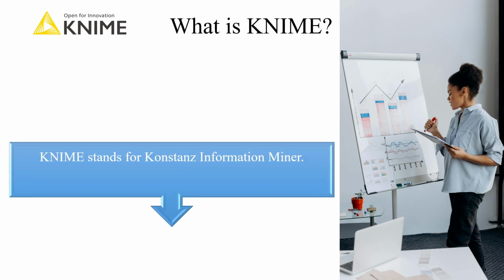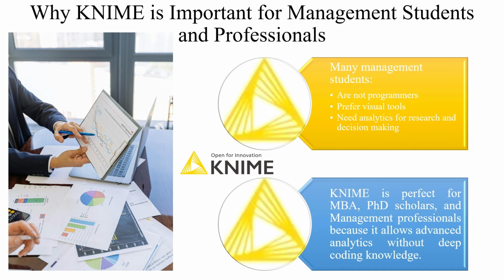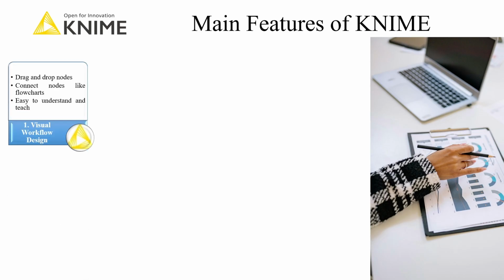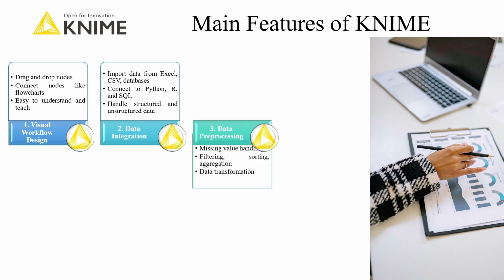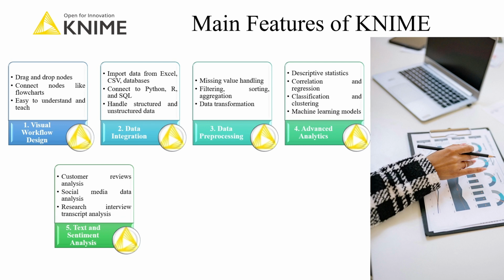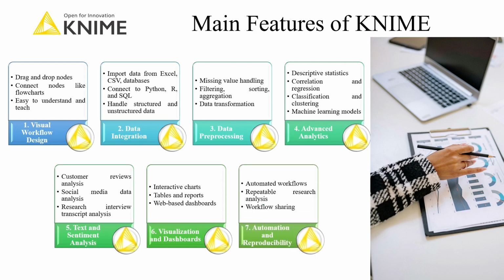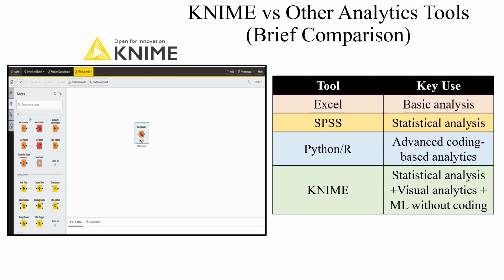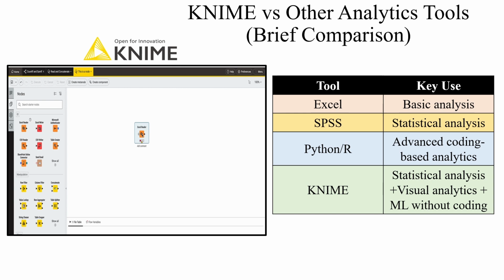KNIME 06: What is KNIME? Features, Applications & Industry Use Cases | Data Analytics using KNIME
KNIME (Konstanz Information Miner) is a powerful open-source, no-code data analytics platform that enables users to analyse data through visual workflows. It is widely used for data preprocessing, statistical analysis, machine learning, text mining, and dashboard creation.

In this lecture, you will understand:
✔ What is KNIME Analytics Platform
✔ Key features of KNIME
✔ Applications in marketing, finance, HR, and operations
✔ Industry use cases of KNIME
✔ How KNIME supports data-driven business decisions

This course is aligned with MBA Business Analytics and Research Methodology curriculum and is useful for management students and researchers.